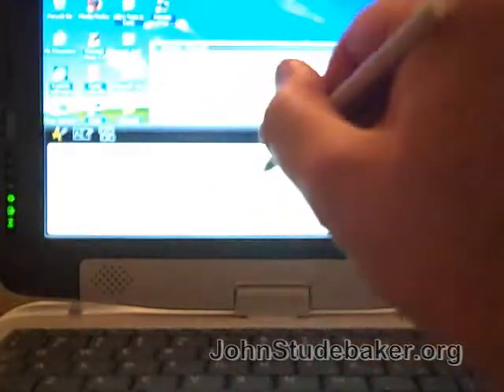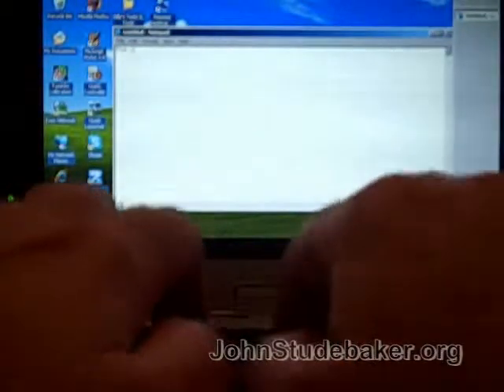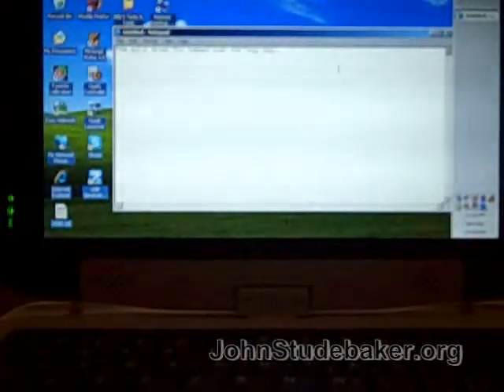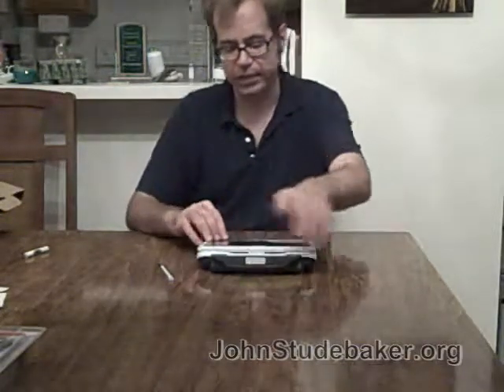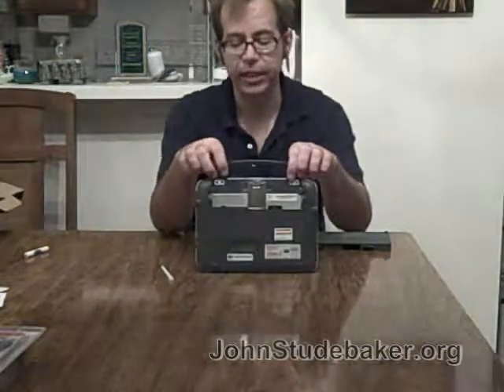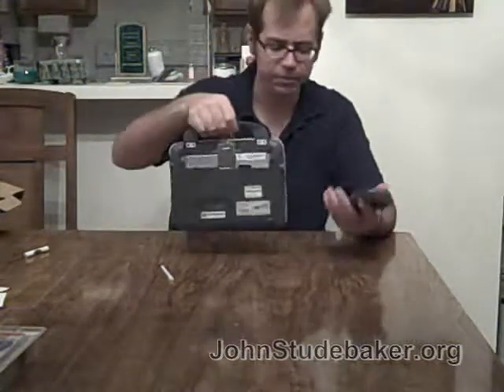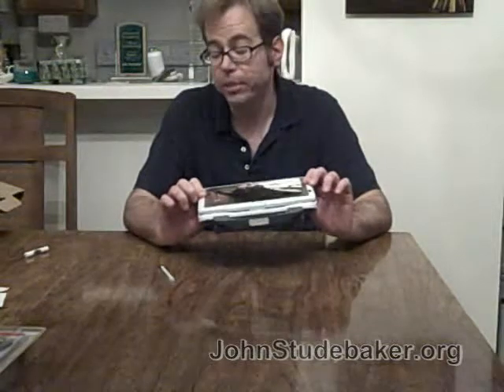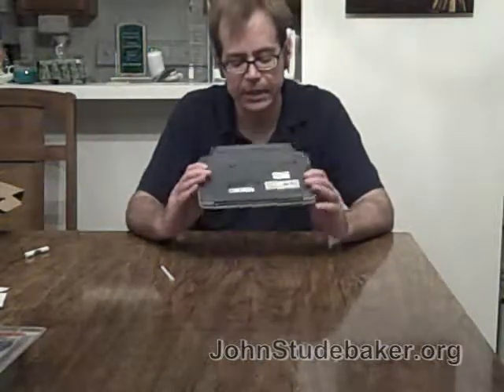(5/5) CTL Convertible Classmate 2 Go Tablet PC Review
An In-Depth look at the CTL Convertible Classmate 2 Go Tablet PC.  Covers hardware and software.